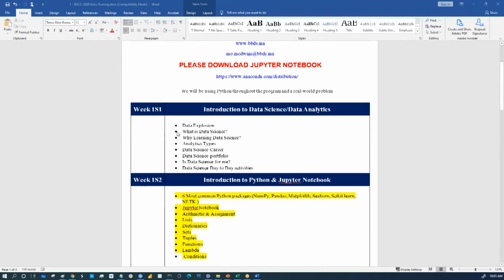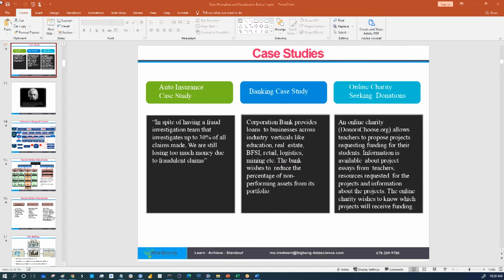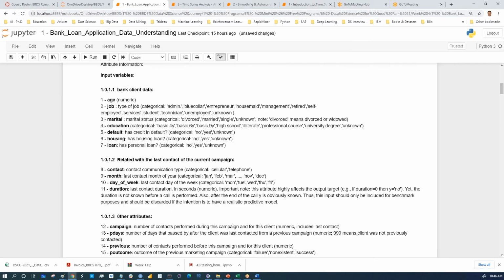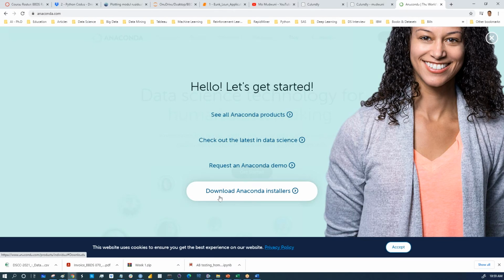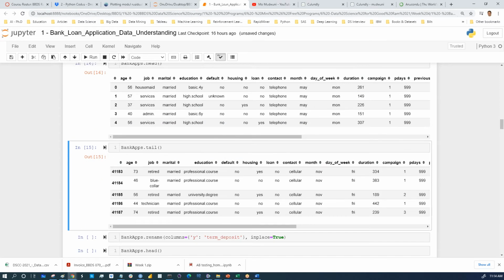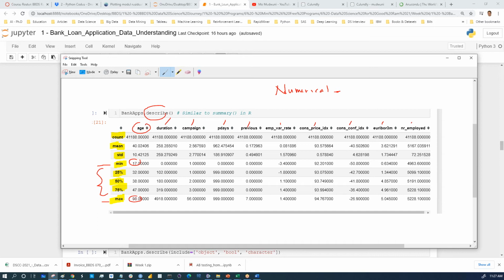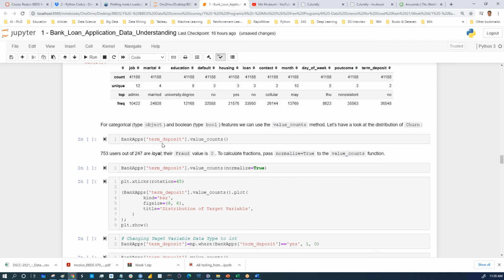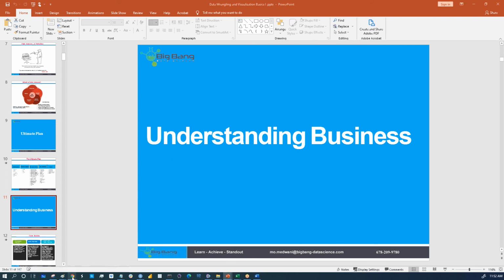BBDS Data Science for Good: W3S2 - Data Manipulation with Python